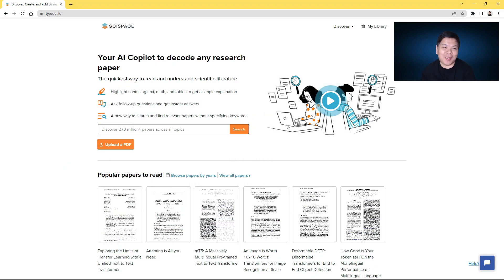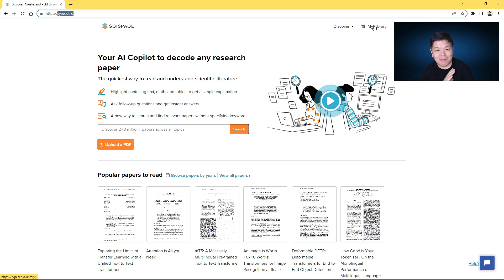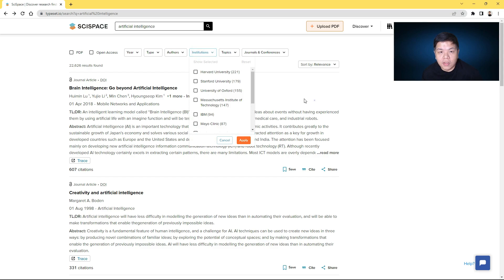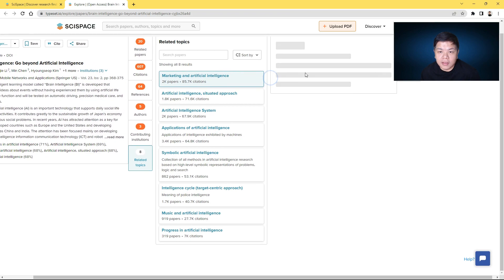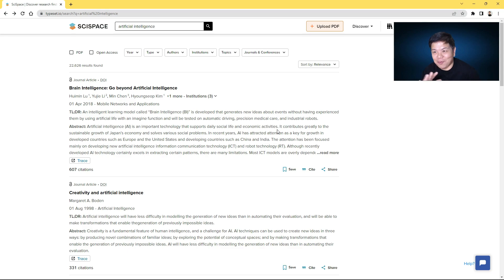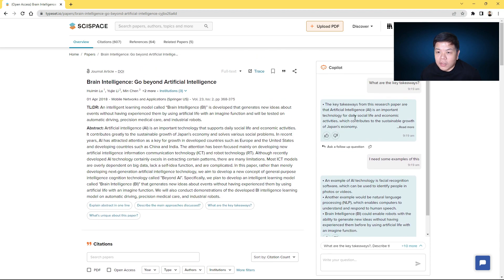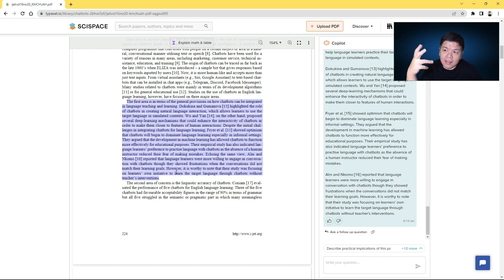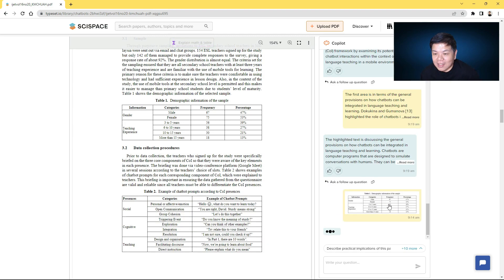Read Journal Papers with AI Co-Pilot - For Real??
This video introduces you to the tool to help you read journal papers or academic materials with AI.